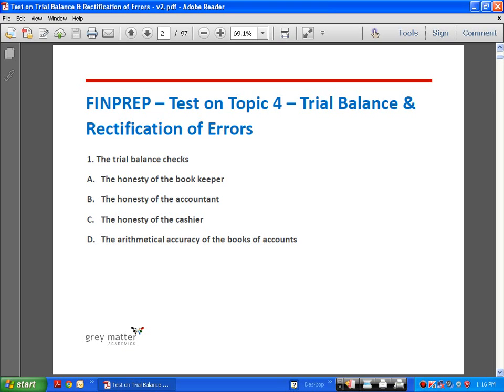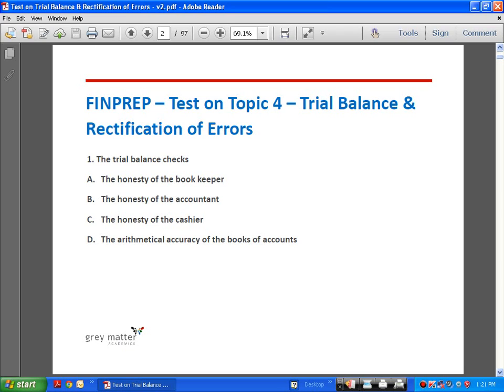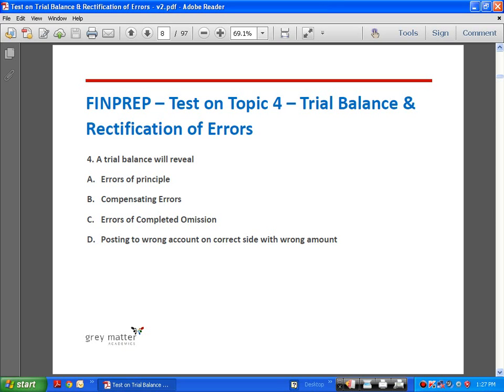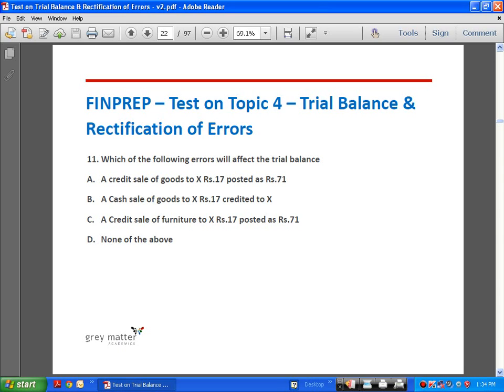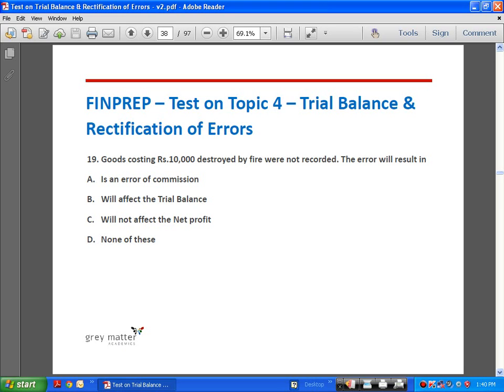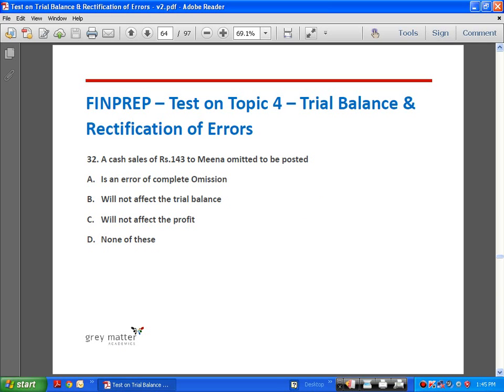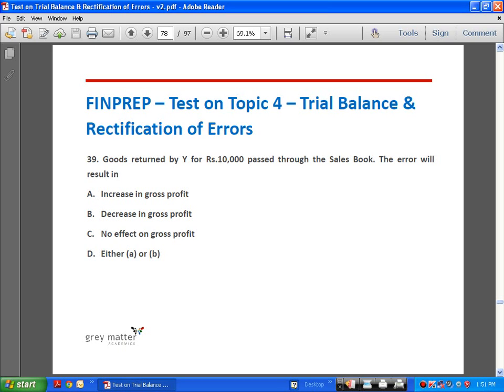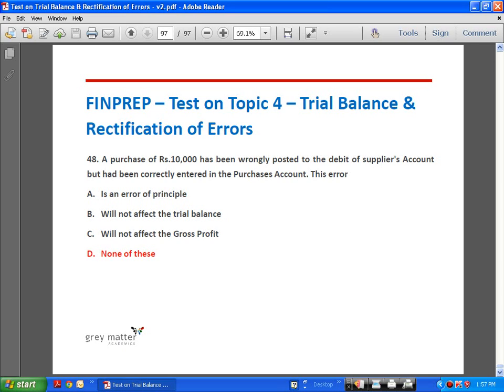Video session on Trial Balance & Rectification of Errors